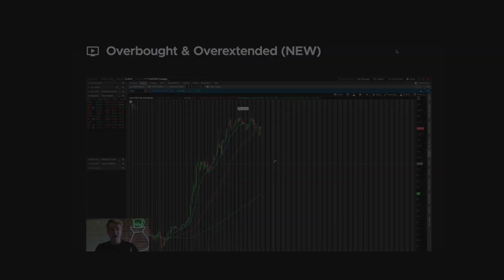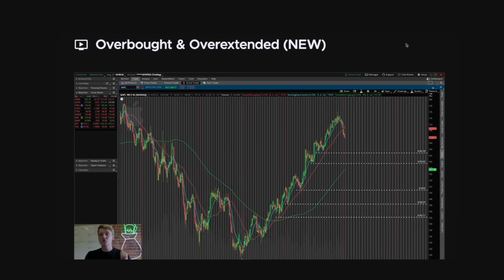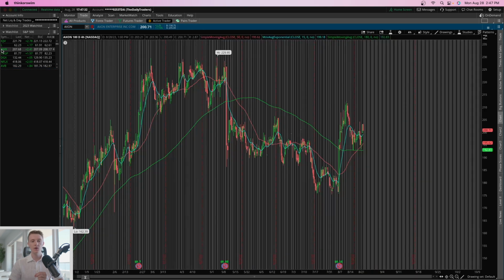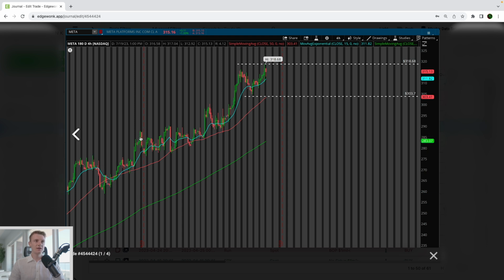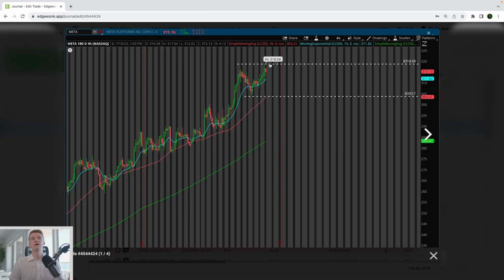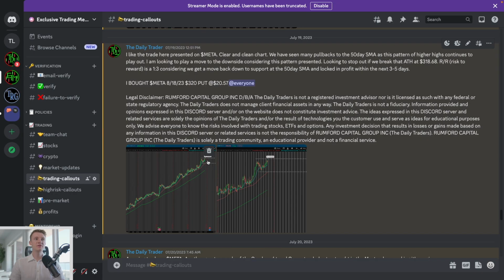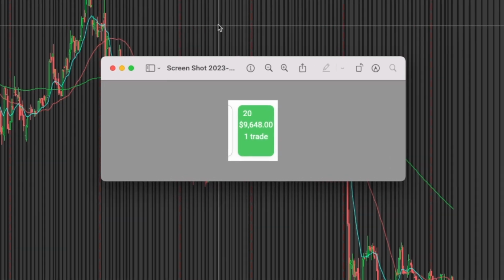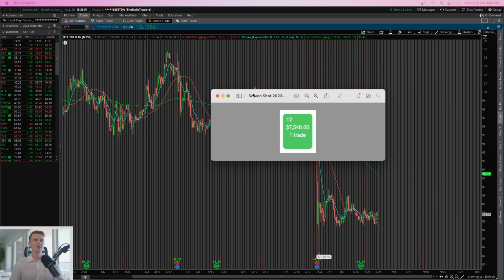How To Trade Chart Setups Effectively For Beginners